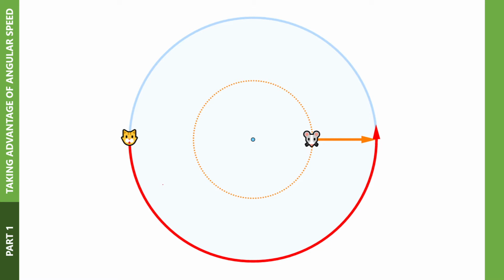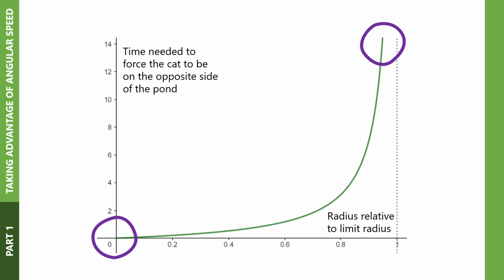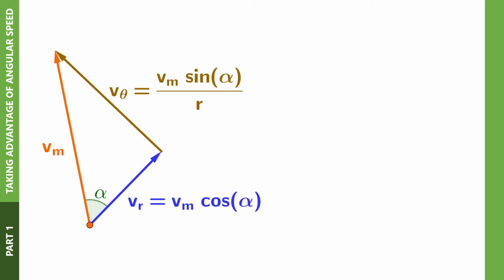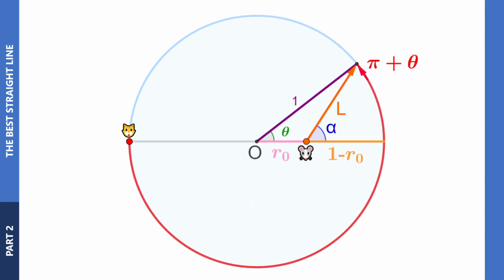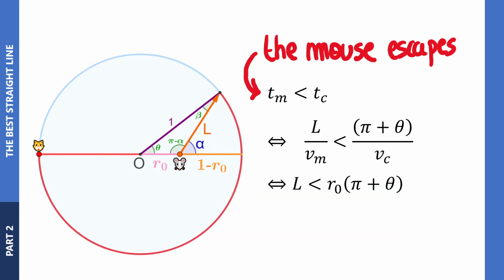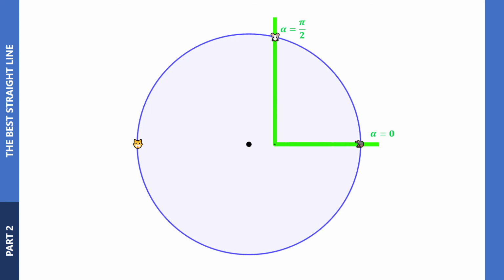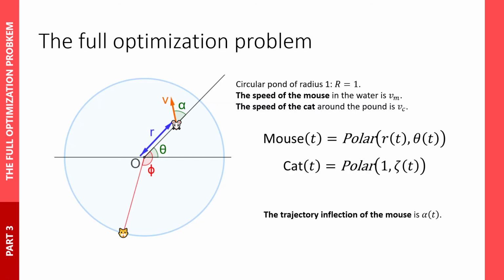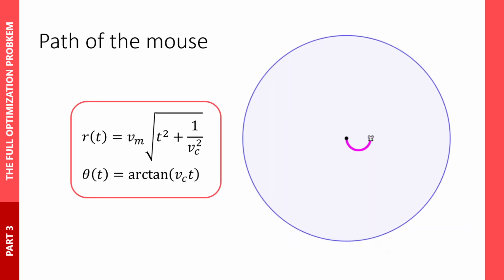Game of Cat and Mouse - Best solution - Numberphile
A mouse in a pond tries to escape a cat.